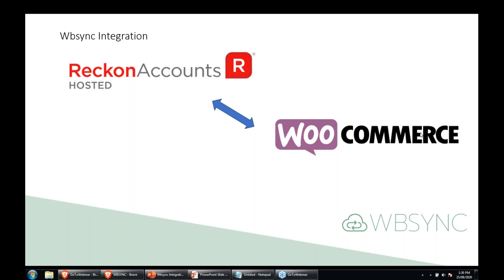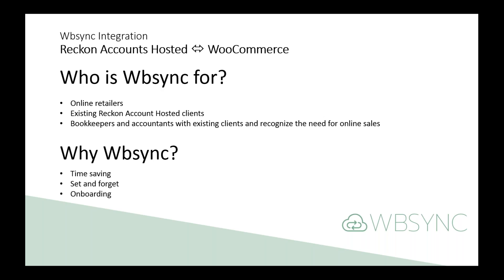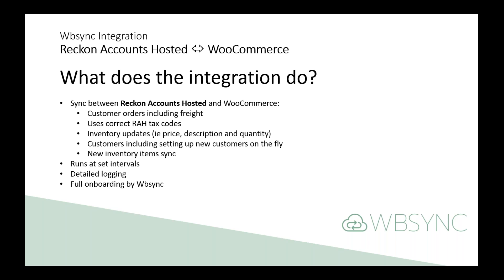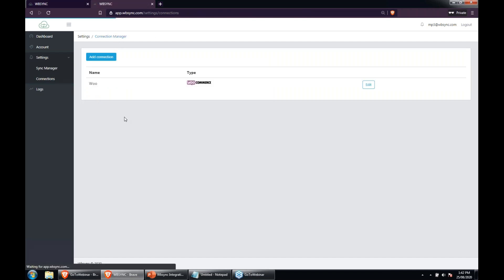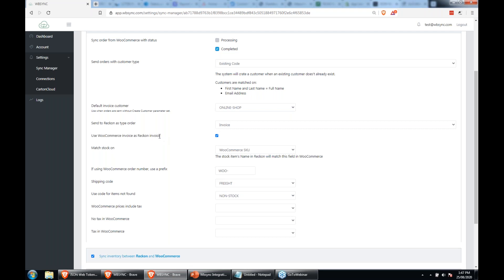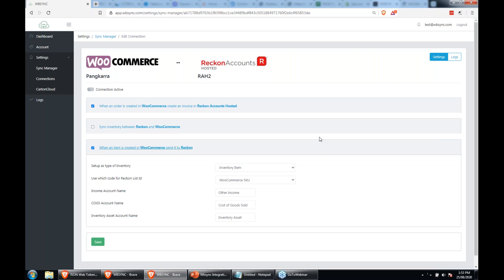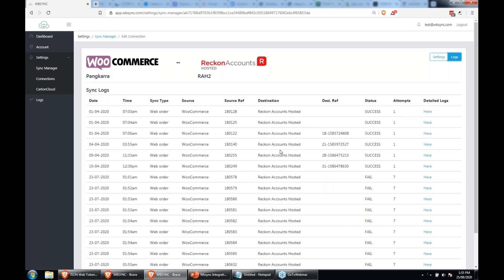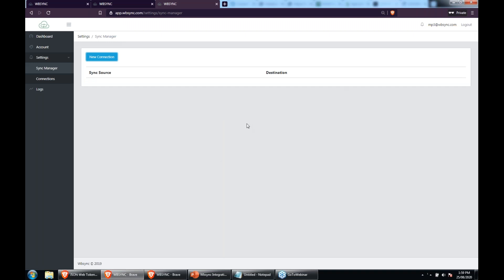WooCommerce by WbSync Webinar